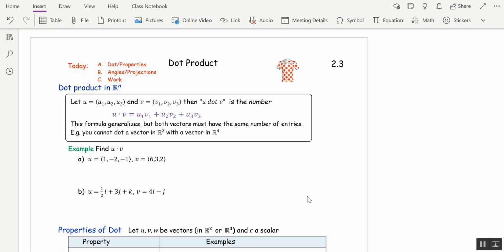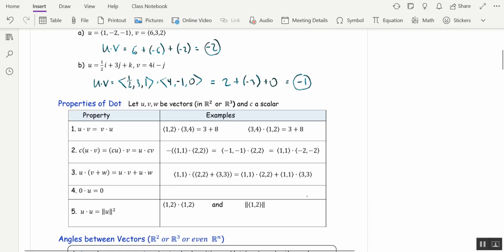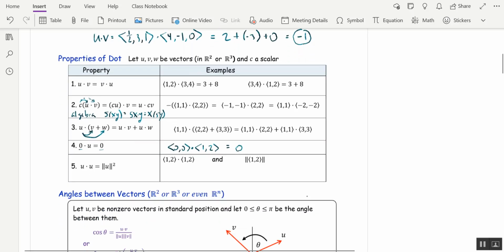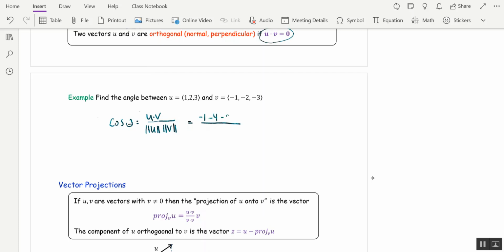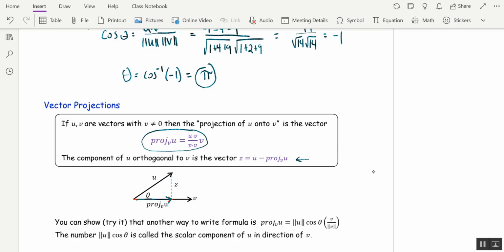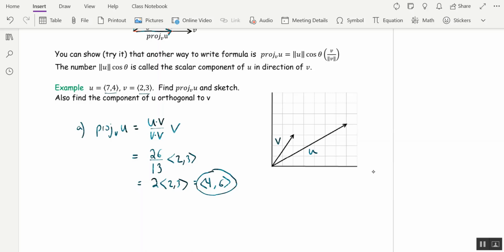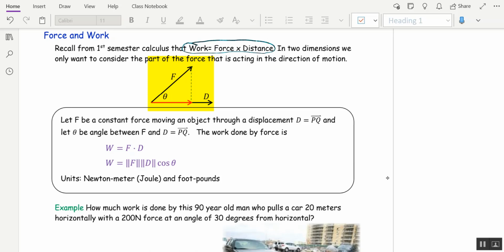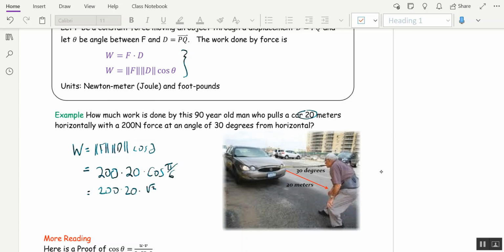Math 2A Section 2.3